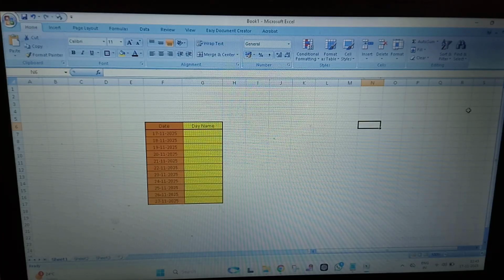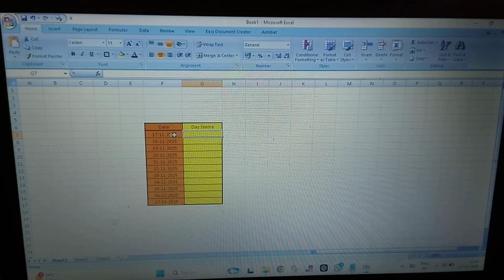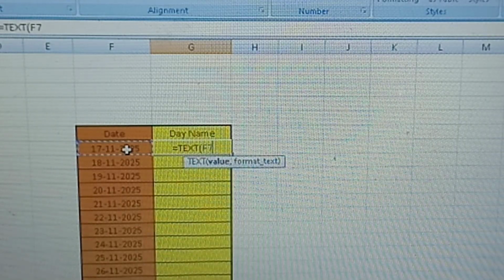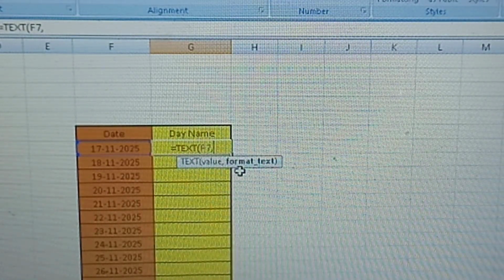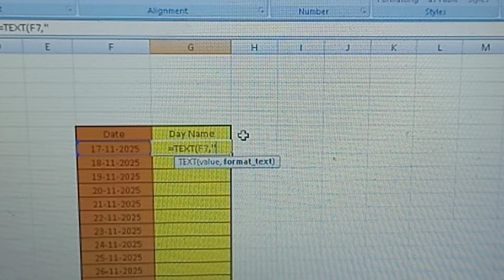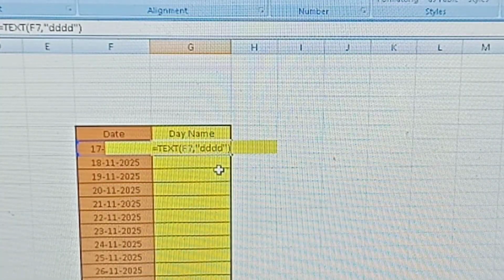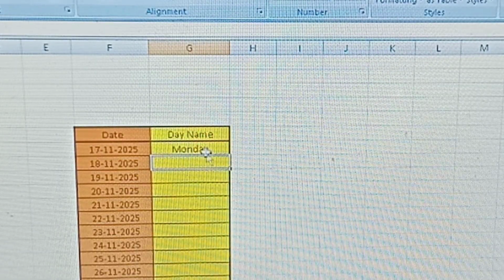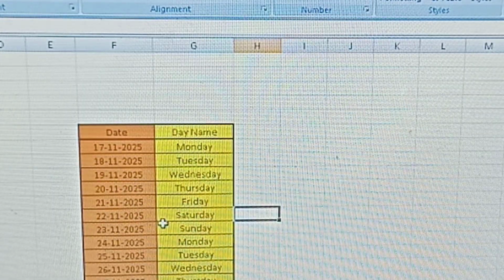How to Convert in Excel Date to Day Name | Show Day from Date Convert | MS-Excel Tips and Tricks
How to Convert in Excel Date to Day Name | Show Day from Date Convert on Excel 2025 | MS-Excel Tips and Tricks

In this video I will show you, how to convert the day name (like Monday, Tuesday) from a date in Excel? In this quick tutorial, will show you how to convert any date into a full day name or short day name using Excel formulas and custom formatting. This method works in Excel 2016, 2019, 2021, and Microsoft 365.